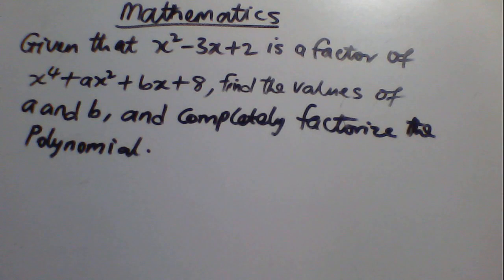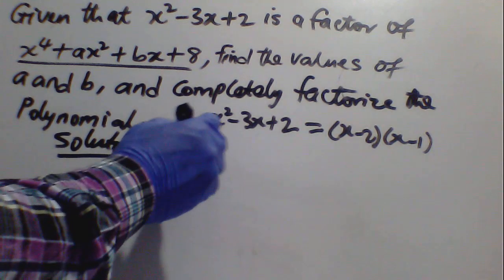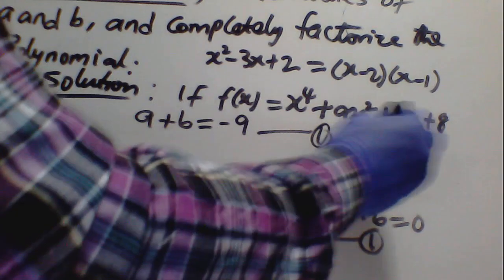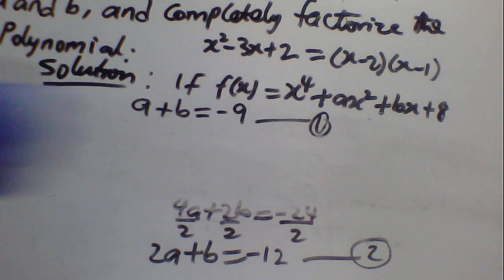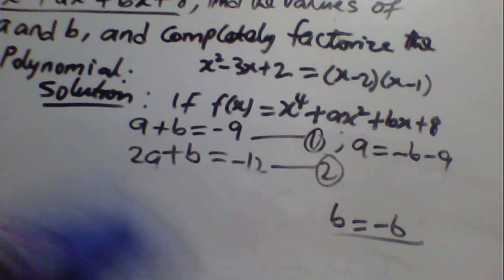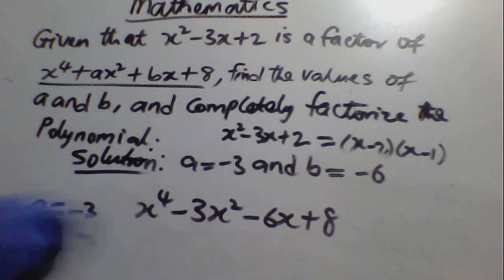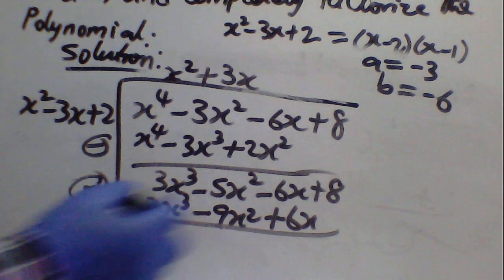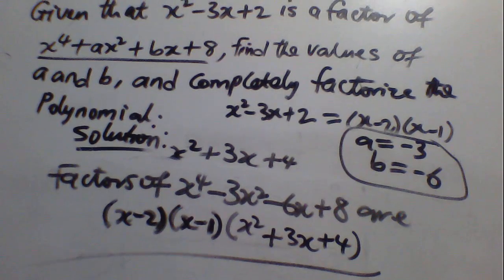If x² – 3x + 2 is a factor of x⁴ + ax² + bx + 8, Find the values of a and b.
Get the given factor of the bi-quadratic expression factorize completely. Subtitute each of the roots you got into the given expression and equate your results to zero. Solve for a and b by any of the method of solving simultaneous equation. Then back-substitute the values of a and b into the bi-quadratic expression. Use long division to get the remaining factor. Any further explanation required that you watch the video for more clarification on how to solve the given question in polynomial.